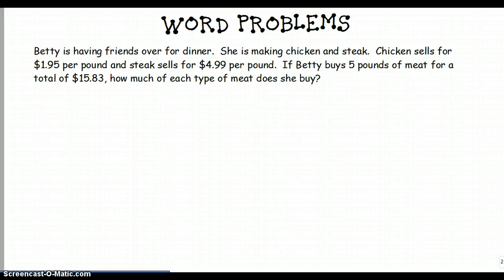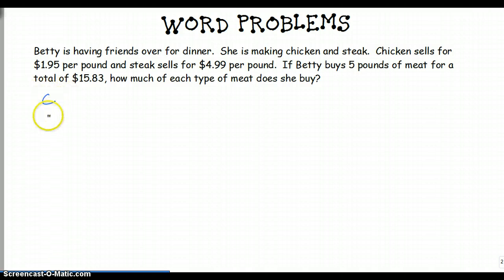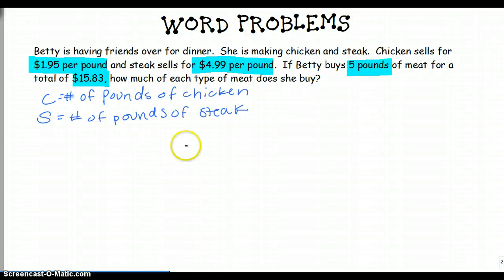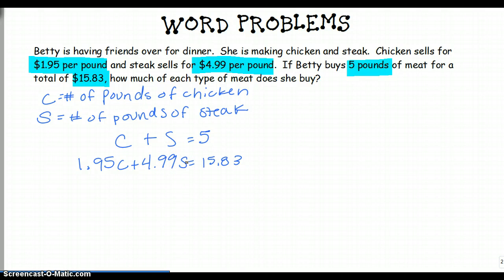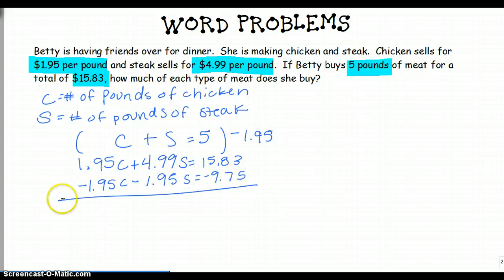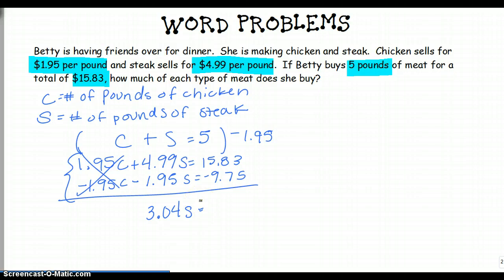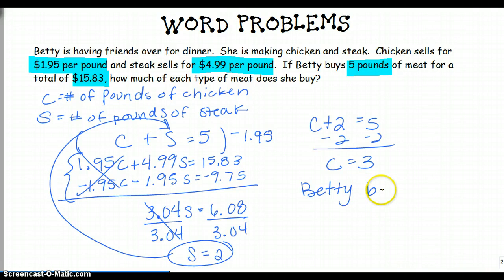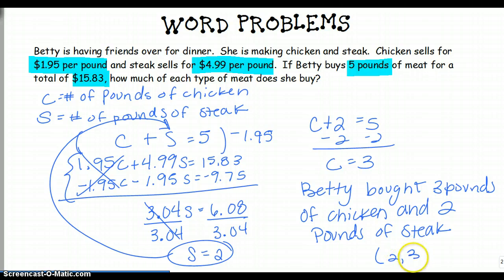Word Problems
Help with System of Equation word problems